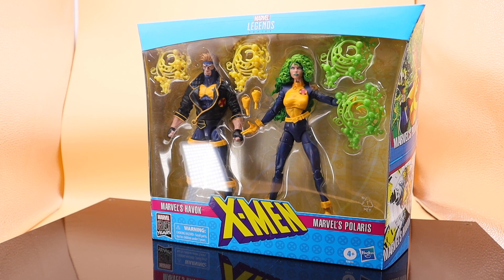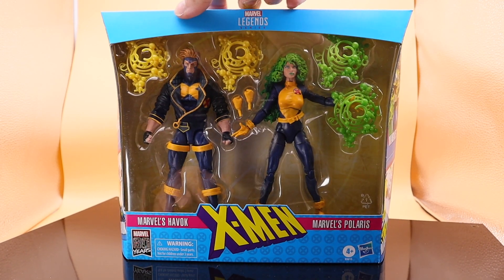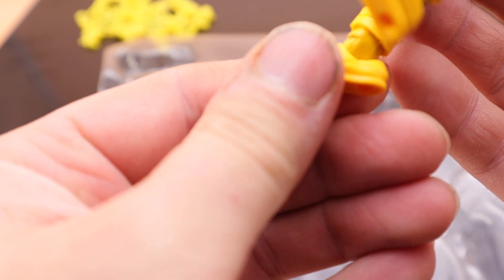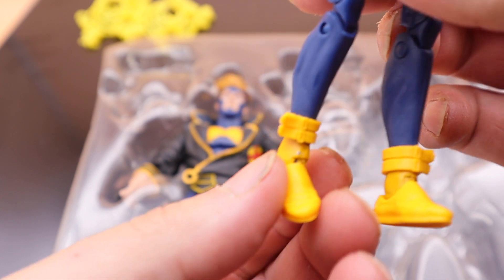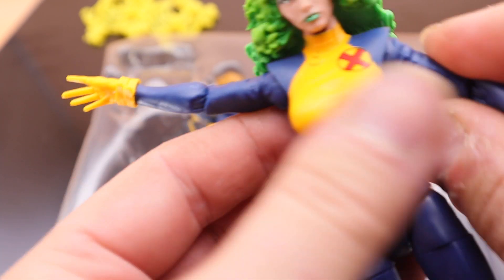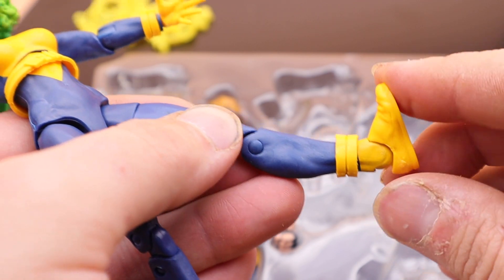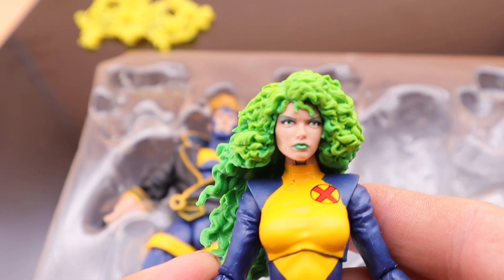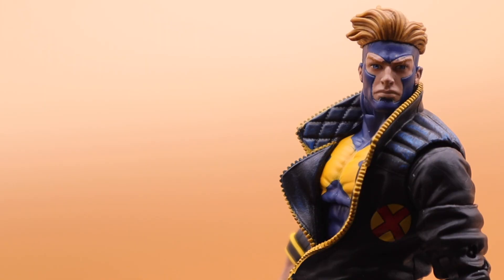Marvel Legends Polaris X-Factor 2-Pack 80 Years of Marvel by Hasbro with MarveloDAD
I really enjoyed unboxing this  Marvel Legends Polaris X-Factor \ X-MEN  action figures from Hasbro.
I hope you LIKE it as well?
I've prepared for you.

Take care
MarveloDAD